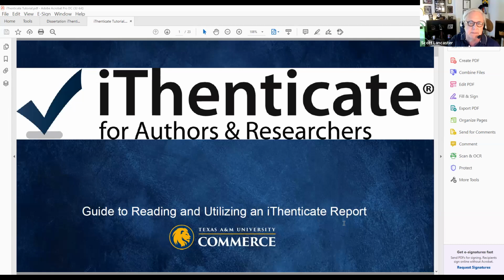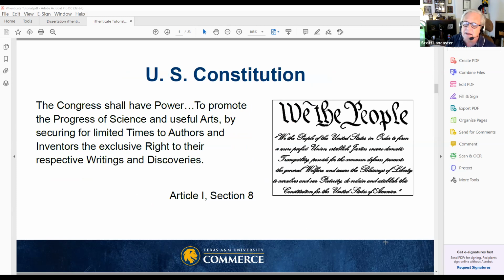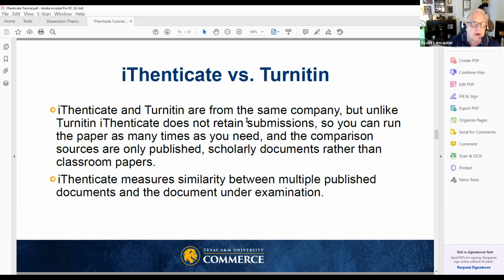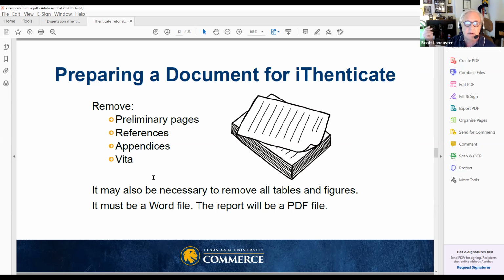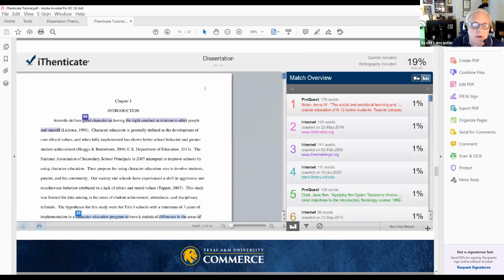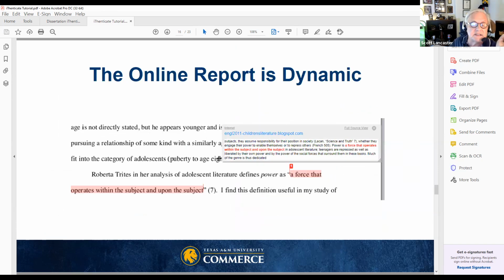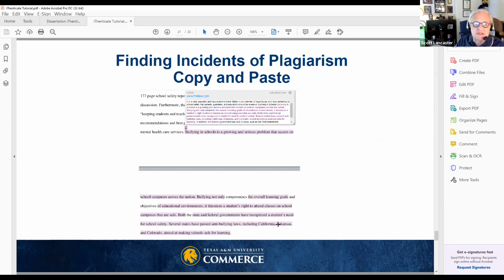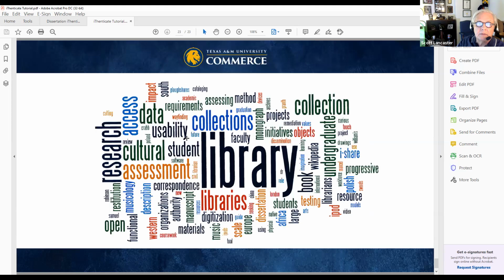Guide to Reading and Utilizing an iThenticate Report (29 Sep 2021)